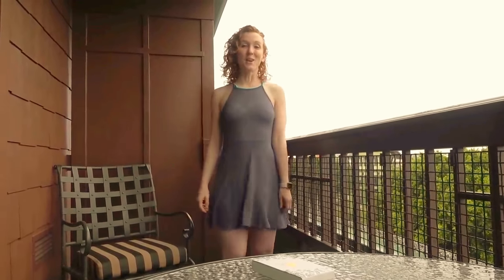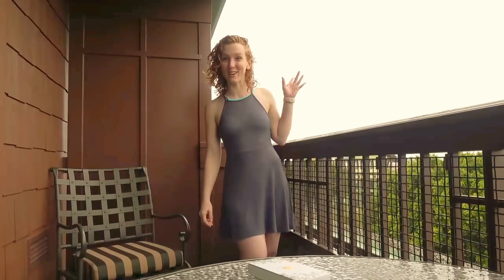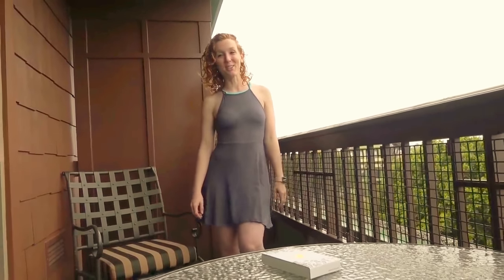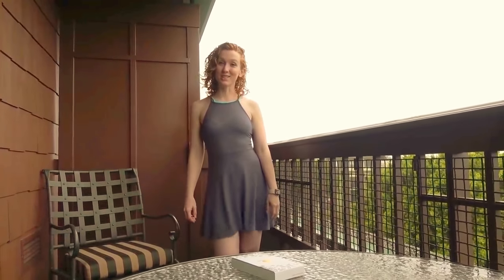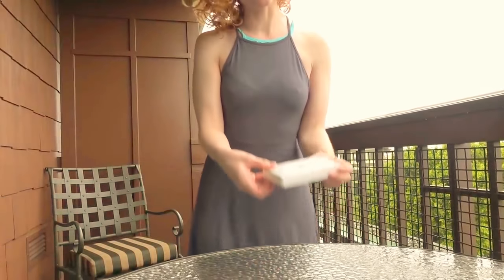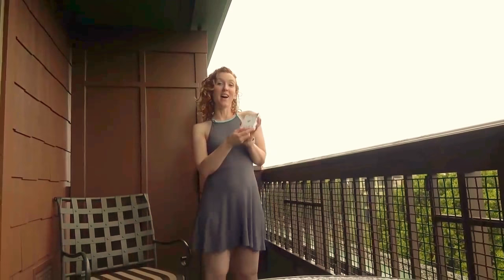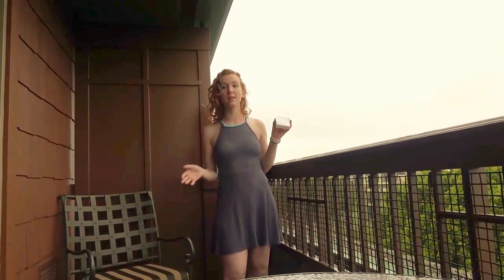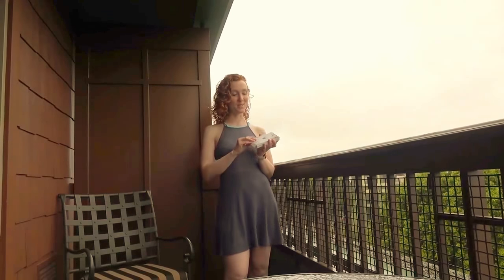Swan Necklace, White, Rhodium plating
Rhodium is found in platinum or nickel ores together with the other members of the platinum group metals. It was discovered in 1803 by William Hyde Wollaston in one such ore, and named for the rose color of one of its chlorine compounds, produced after it reacted with the powerful acid mixture aqua regia.